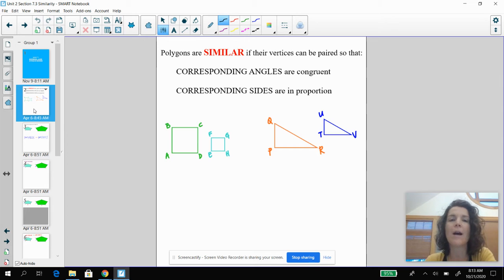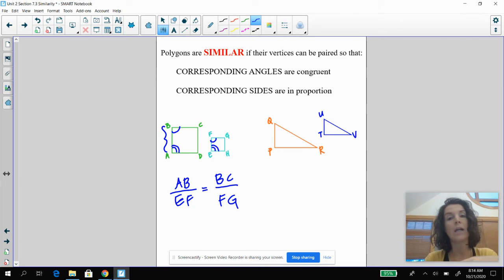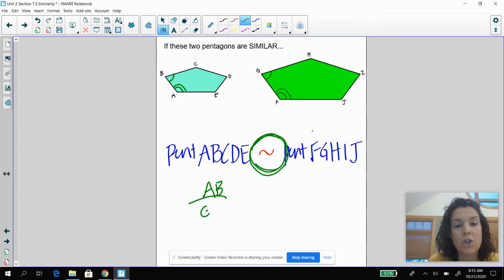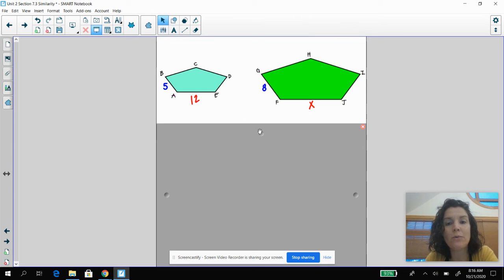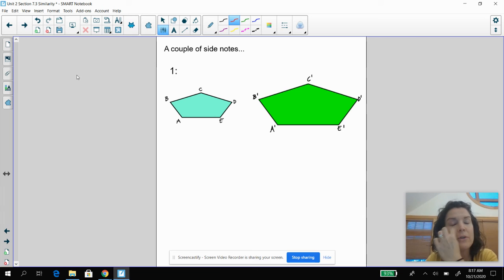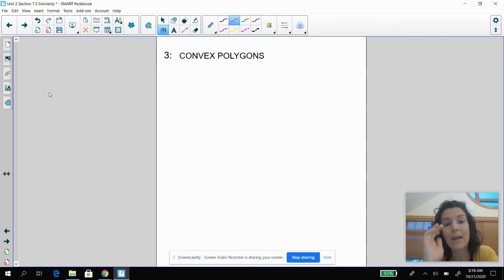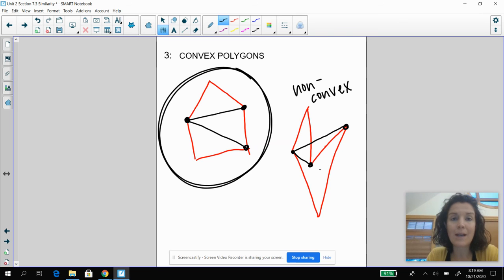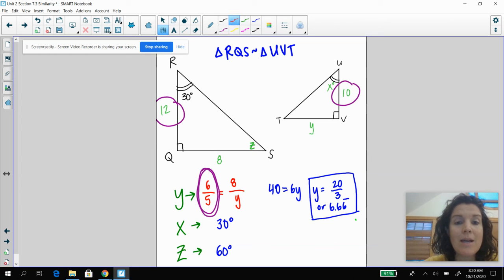Unit 2 Similarity